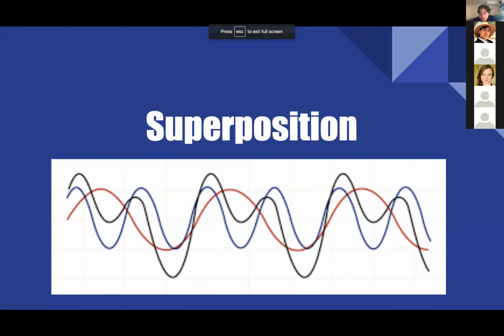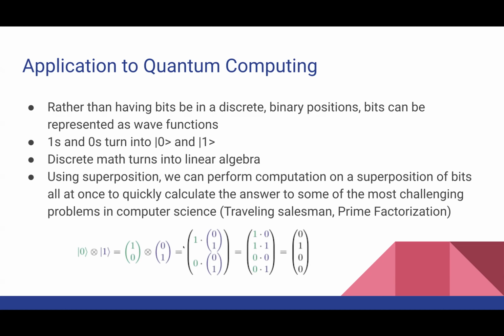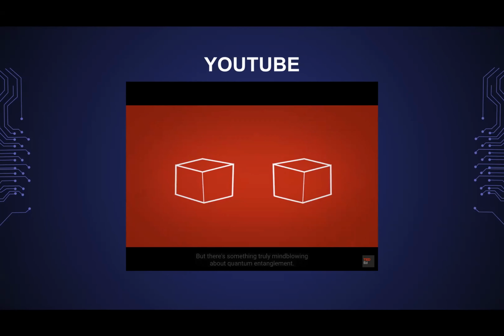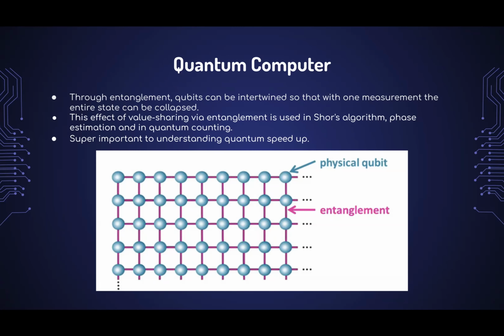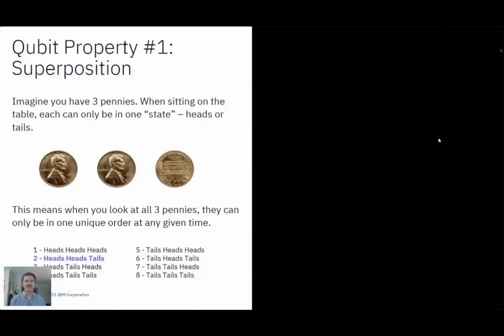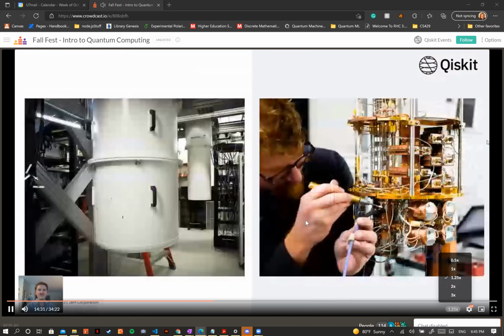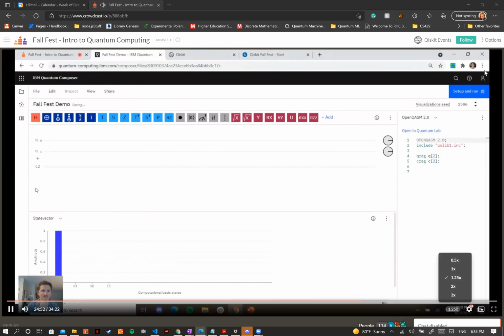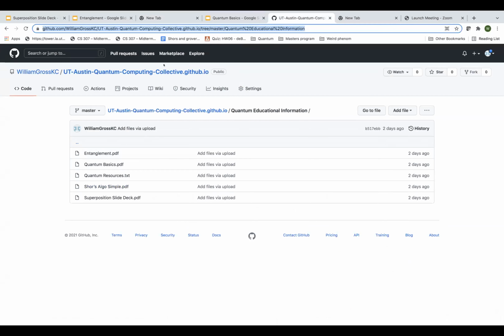Workshop #1 - Superposition, Entanglement, Qubits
Workshop #1 for UT Austin's 2021 Qiskit Fall Fest, hosted by IBM and the UT Quantum Collective. Originally aired Tuesday, October 19, 2021.

Will Gross walks participants through superposition, entanglement, and qubits at a high level. During the latter half, a video is played of IBM Quantum's Brian Ingmanson giving an overview of concepts in quantum computing.